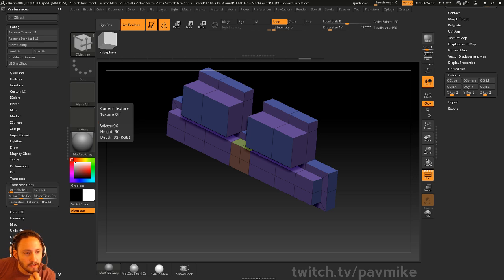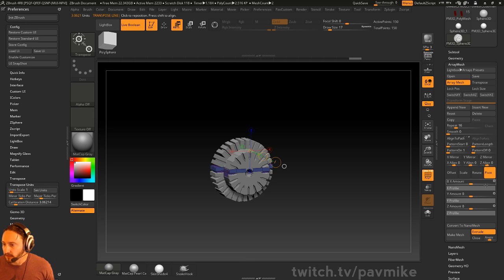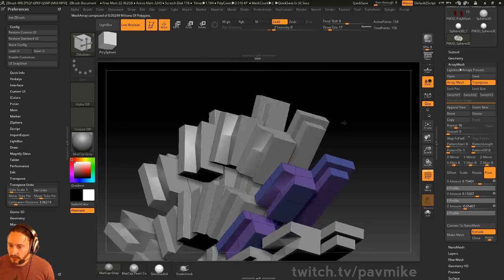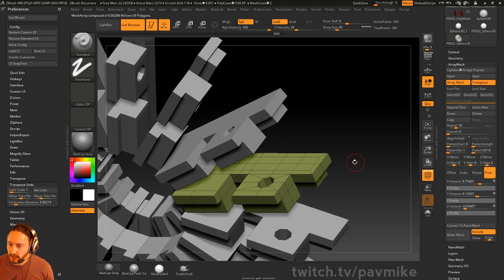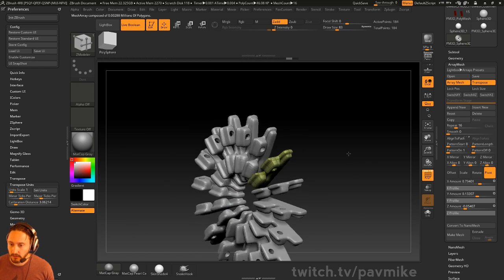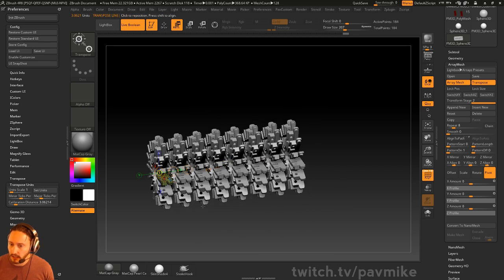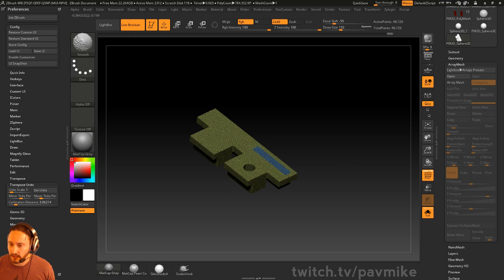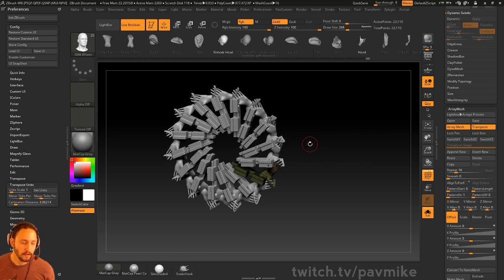PavWork14: Array Mesh Functionality